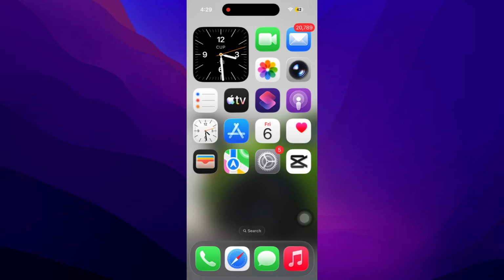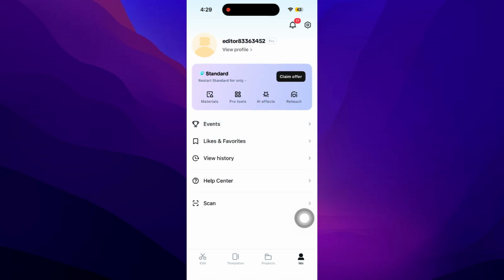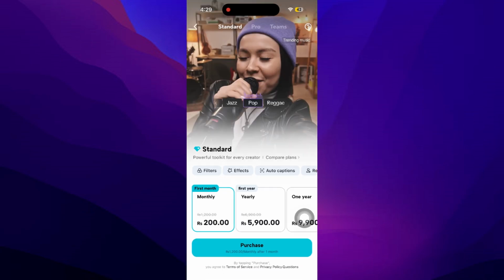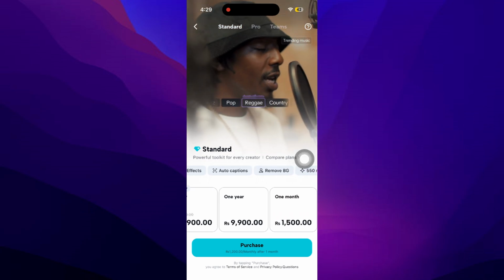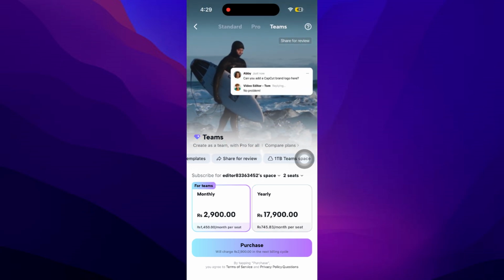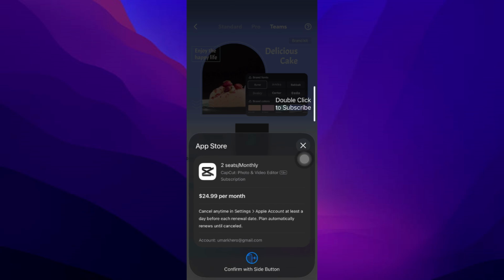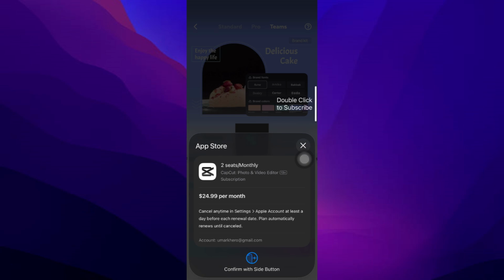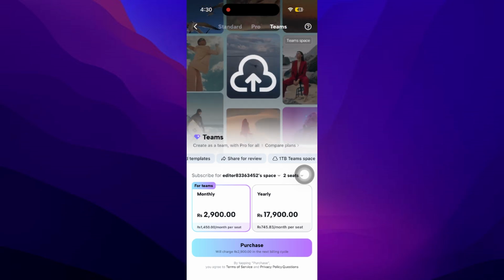How To Add Team Members To Capcut Team Subscription (Step By Step) 2026!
In this comprehensive guide I will show you how to add ream members to capcut team subscription step by step tutorial in 2026!